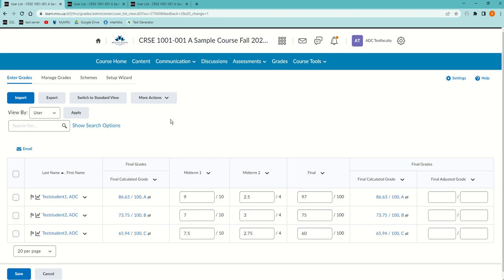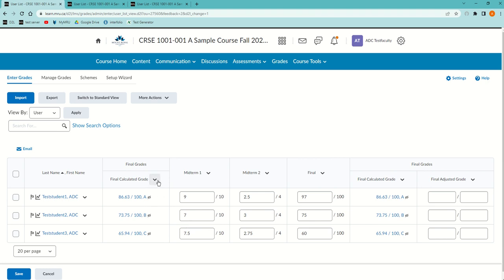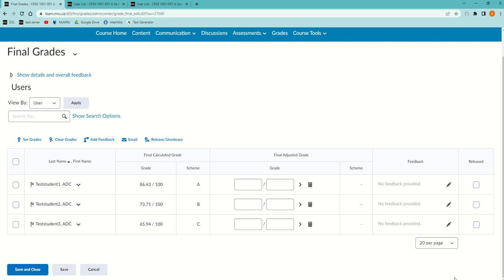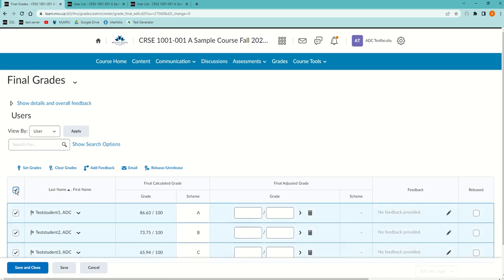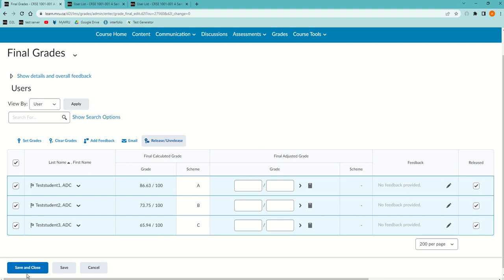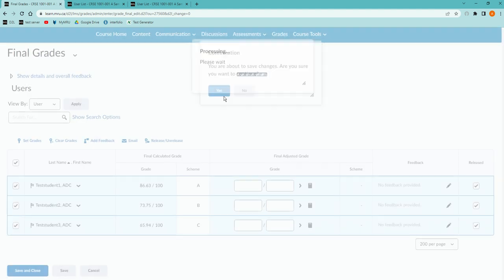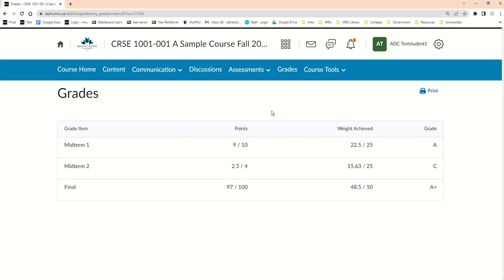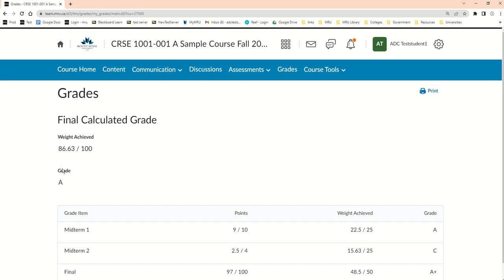Release Final Calculated Grade to students